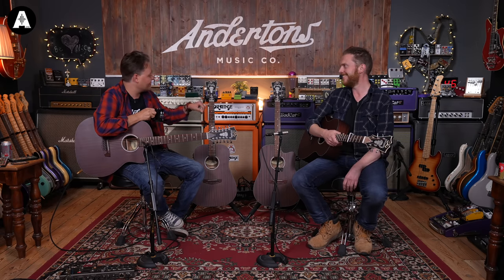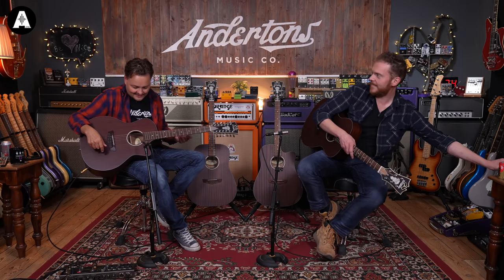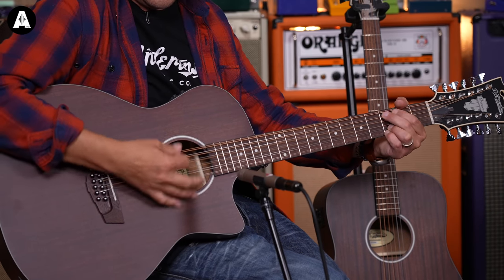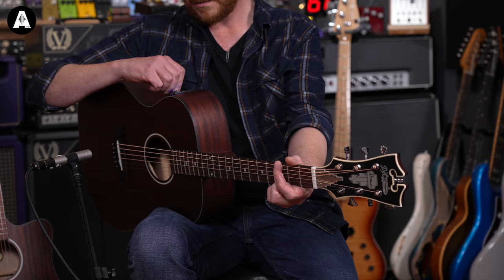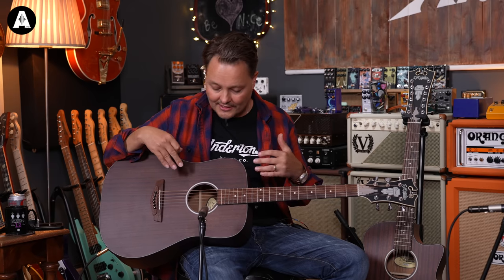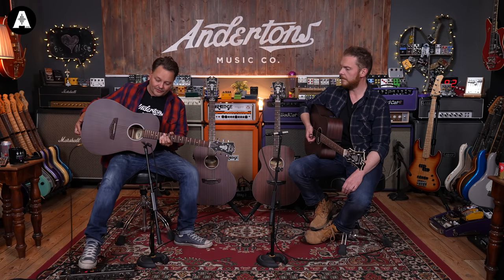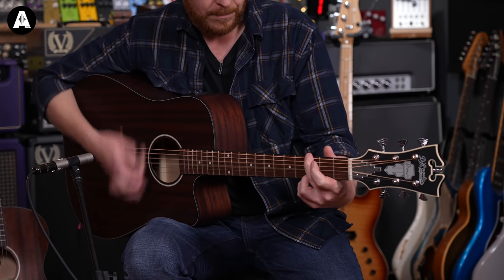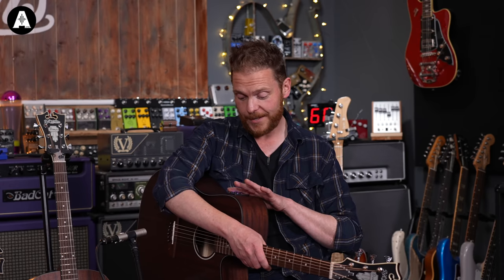D'Angelico Premier Acoustics - A Lot of Guitar for NOT a Lot of Money!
👆 Are D'Angelico acoustics any good? Find out as Danish Pete & Ben Smith take a first look at the entry-level Premier acoustic guitar range from D'Angelico. With a vintage design, can these modern acoustics compete in the affordable guitar market?

⏰ Timestamps ⏰
» 0:00 Intro Jam Between Ben & Pete
» 1:07 First Look at the D'angelico Acoustics!
» 3:10 Specs
» 5:04 D'Angelico Premier Fultron 12-String
» 8:00 D'Angelico Premier Tammany
» 10:24 D'Angelico Premier Lexington
» 13:06 D'Angelico Premier Bowery
» 15:27 Thoughts?
» 16:39 Outro Jam